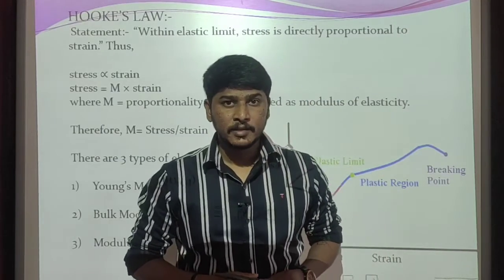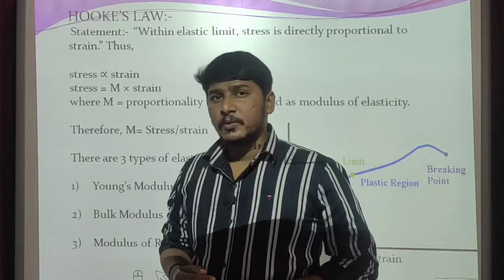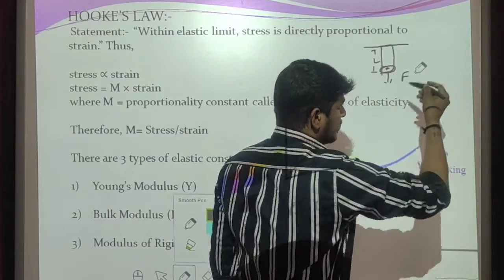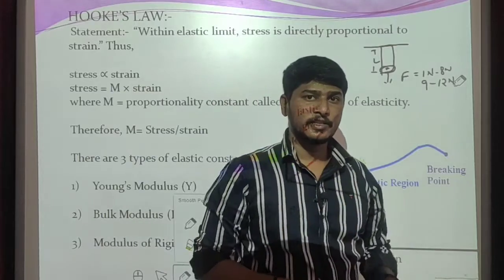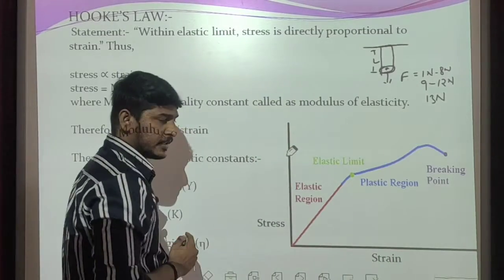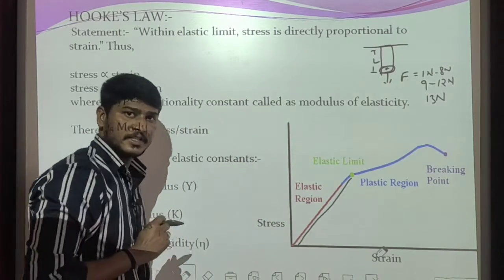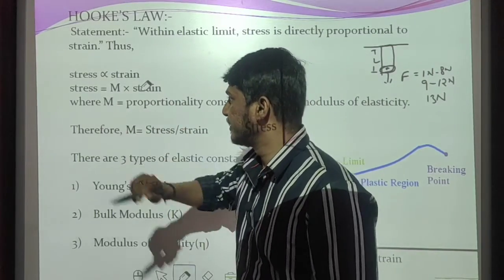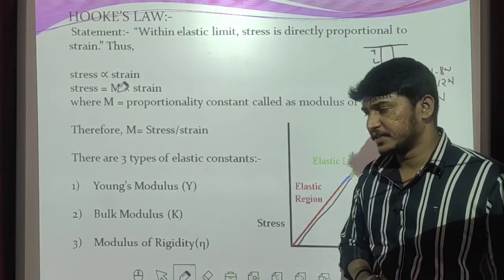Hookes law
Elasticity